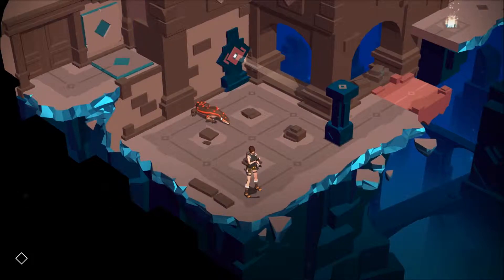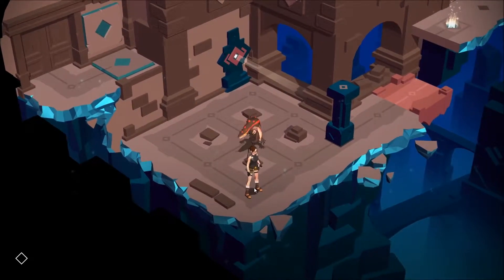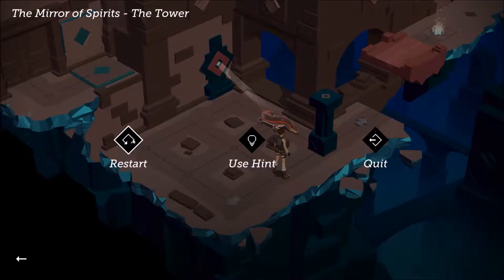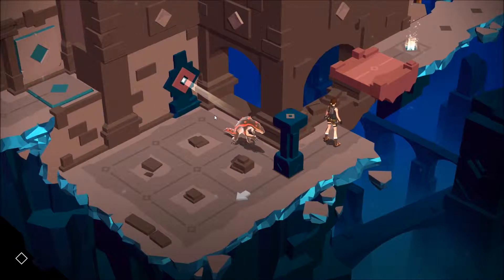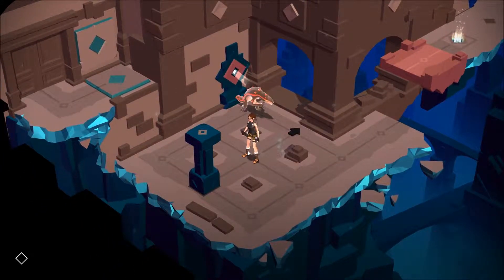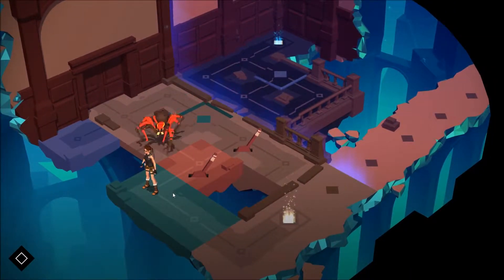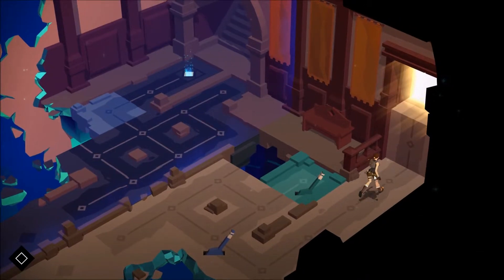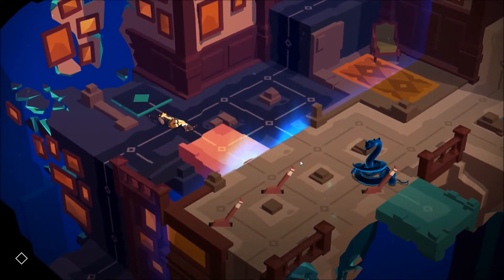Lara Croft GO (17): Mirror of Spirits Pt 3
Lara Croft Go is a turn-based puzzle game, and a damn pretty one too.  Mirror of Spirits is a recent expansion for the game.

Outro music clip from the track Mε Πιάνουνε Ζαλάδες by Caligine.